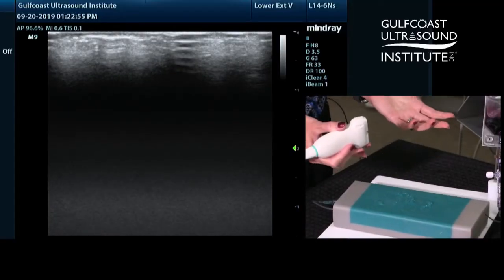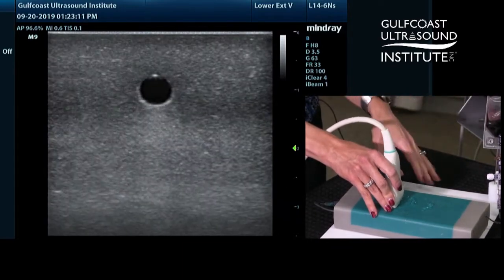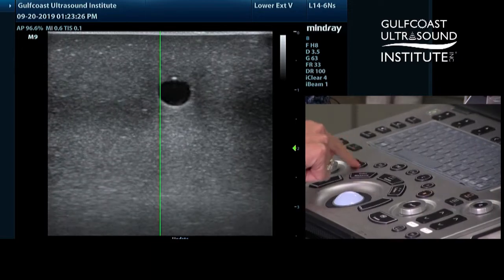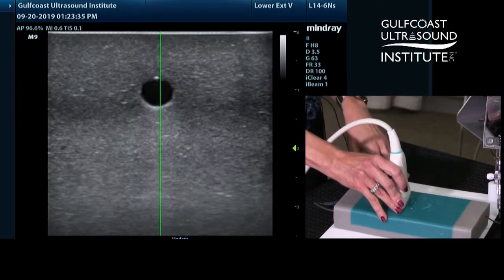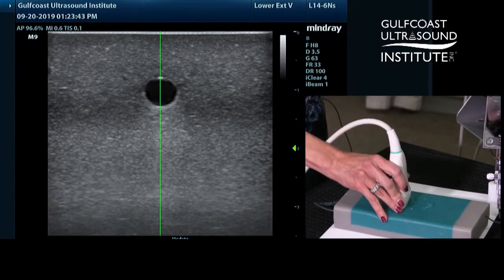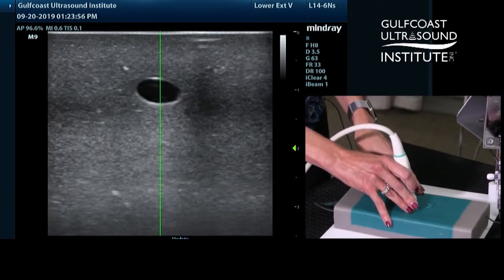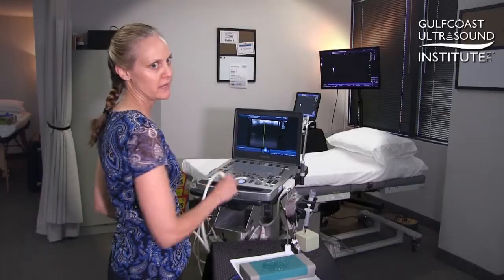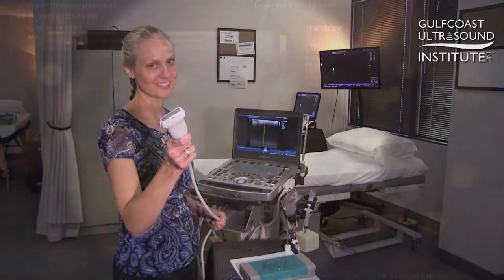How to Stay Centered on Your Target When Performing Vascular Access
Gulfcoast Ultrasound Institute Co-Medical Director Charlotte Derr, MD, RDMS, FACEP, demonstrates how to stay centered on your target when using ultrasound guidance to perform vascular access.

LIVE COURSES (Live Lectures + Hands-On)
Regularly scheduled Emergency Medicine & Critical Care Ultrasound Live Courses are held at our state of the art facility in the heart of downtown St. Petersburg, Florida. Gulfcoast Ultrasound Institute’s Emergency Medicine & Critical Care Ultrasound Live Courses offer comprehensive training and feature a mixture of didactic lectures being presented by leading industry expert faculty, interactive case studies, and hands-on scanning.
Because the hands-on experience is such an integral part of a successful ultrasound training experience, Gulfcoast Ultrasound courses never exceed a 3:1 participant to instructor ratio during the scanning sessions. The hands-on scanning portion of the Emergency Medicine & Critical Care Ultrasound Live Courses is always conducted on pre-scanned and approved live models for maximum optimal views. You will also receive scanning checklists and case logs signed by our instructors for your use (if needed) for hospital credentialing, etc.
Additionally included in your Emergency Medicine & Critical Care Ultrasound Live Course tuition is Lifetime Access to the Digital Course Syllabus which affords you with the ability to highlight, bookmark, and make any annotations for your use as a great reference tool in the future.
While at the live Emergency Medicine and/or Critical Care Ultrasound course, take advantage of our Gulfcoast Ultrasound product library and check-out a product to use overnight or during lunch/breaks of your course. Our faculty are always eager to interact personally with our participants to answer any questions and share their wealth of Emergency Medicine & Critical Care Ultrasound knowledge with our course participants. All Gulfcoast Ultrasound Institute Emergency Medicine & Critical Care Ultrasound courses are approved for AMA PRA Category 1 credits™ with select courses also offering ACEP, MOC, and ASRT credit(s). (See specific course page for details.) All course participants will receive a certificate upon completion at the end of each course.

BLENDED COURSES (Online Course + Hands-On)
The Blended Emergency Medicine & Critical Care Ultrasound Courses offered by Gulfcoast Ultrasound Institute also offer a comprehensive training experience, but in a combination of an online, self-paced course format. Gulfcoast Ultrasound Institute’s Blended Emergency Medicine & Critical Care Ultrasound Courses include 15 months of unlimited access to the applicable Online Course (which would cover the same topics as the corresponding traditional live course) plus a Hands-on Scanning Workshop at the Gulfcoast Ultrasound facility.
The Emergency Medicine & Critical Care Ultrasound Online Courses include structured modules with video lectures, case presentations and post-module quizzes. Upon completion of the Online Course, you will attend a regularly scheduled hands-on workshop (the length of the workshop depends on the particular course you are enrolled in, but most hands-on scanning workshops are usually 1-2 days (6-12 total hours).
For the most effective learning experience with this format, completion of the Online Course is required before attending the hands-on workshop. This education format is also a popular for group education and private hands on courses (Custom onsite training by Gulfcoast Ultrasound Institute is also available).